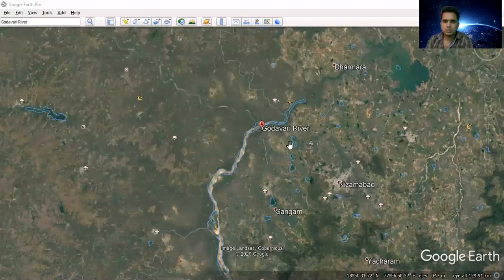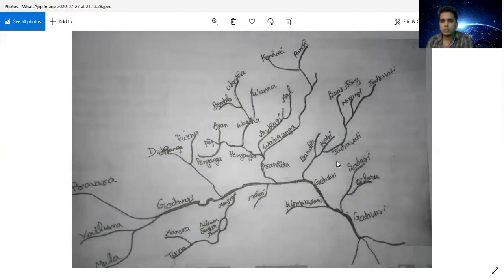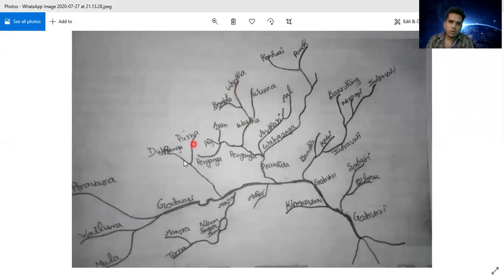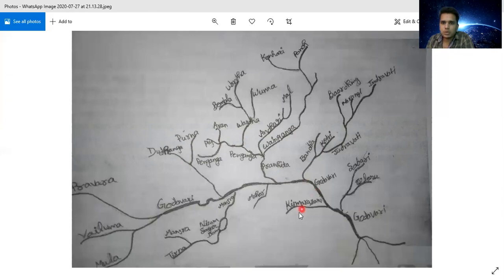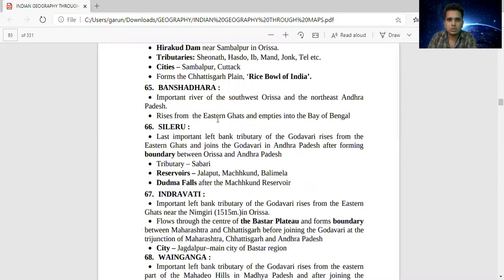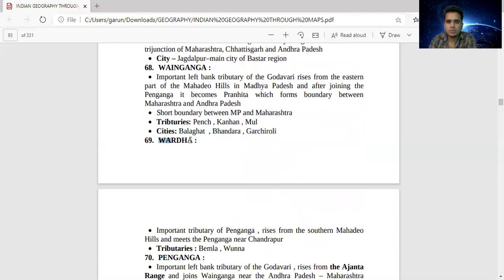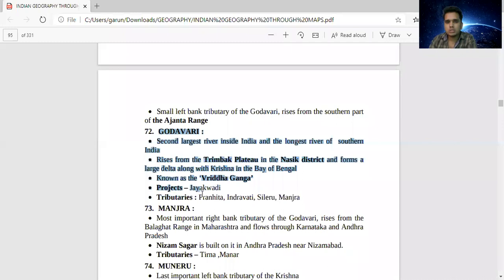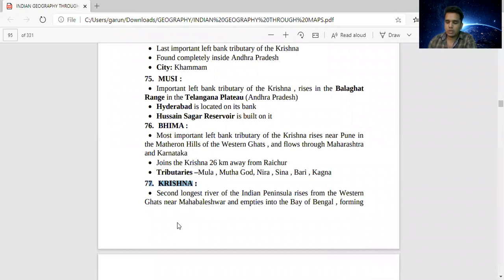27 JULY 2020 PART 1 (GS) & (THE HINDU ANALYSIS)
JOIN MY LIVE CLASSES ON ZOOM APP THROUGH MY WHAT'S APP  NUMBER 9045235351